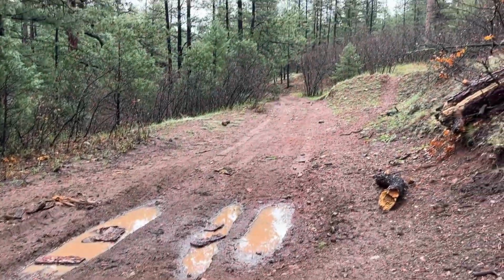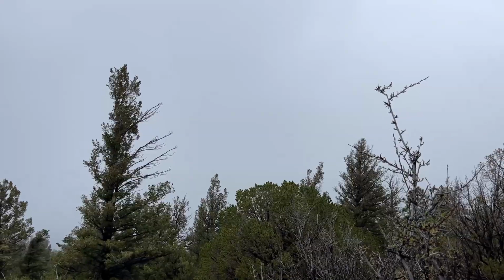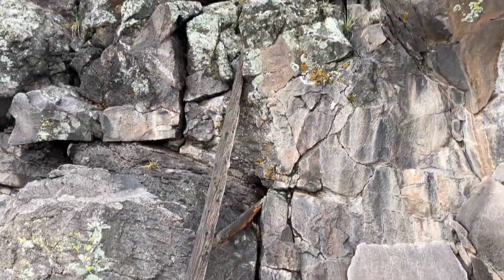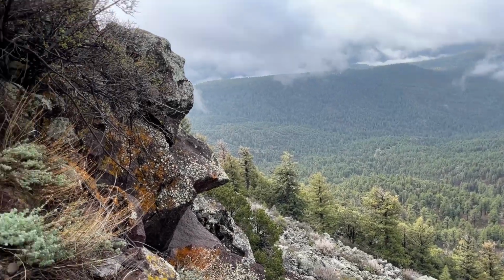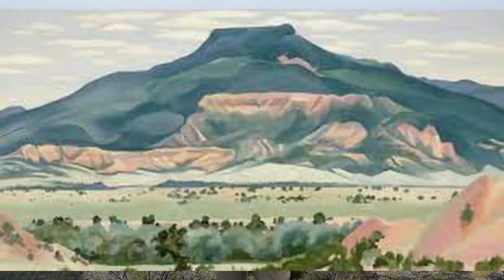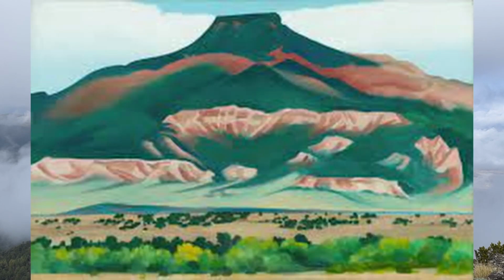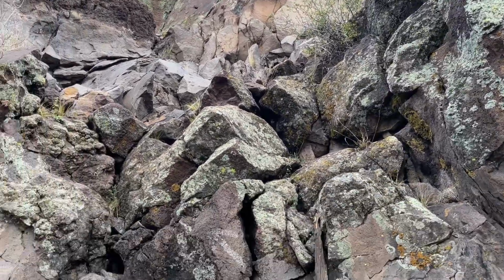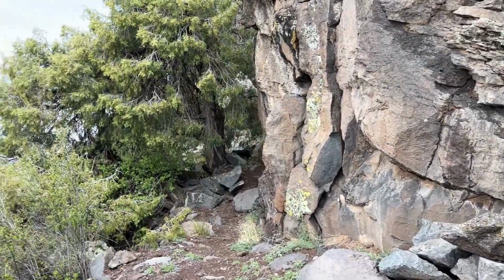Climbing Cerro Pedernal, Georgia O’Keeffe’s Mountain (and New Mexico’s Most Famous Peak?)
Cerro Pedernal (9,862') is a prominent peak (No. 105 with 1,362' of prominence) in the Jemez Mountains in Northern New Mexico. There are few mountains that capture the spirit of New Mexico more than Cerro Pedernal. At nearly ten thousand feet high, Pedernal stands alone far from the main mass of the volcanic Jemez Mountains. While there is no official trail to the summit, the path is well-worn, and several summit registers’ worth of names suggest it is one of the more popular peaks in the region, despite a Class 3+ crux that must be climbed.

It is most famous for being Georgia O’Keeffe’s favorite mountain, and she painted it many times. The first time I saw this mountain was in painting form at the Georgia O’Keeffee Museum in Santa Fe, and I thought it was haunting, so I’m glad that I got to summit the peak!

Information about Georgia O'Keeffe and Pedernal (while I knew about her ashes being scattered on the peak, apparently her remains were also burnt here ... sorta weird)